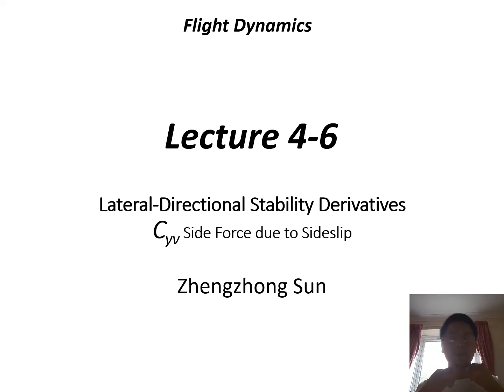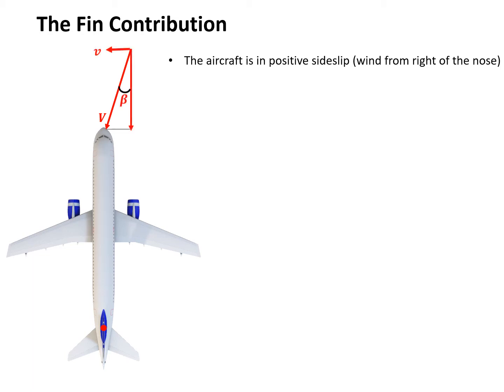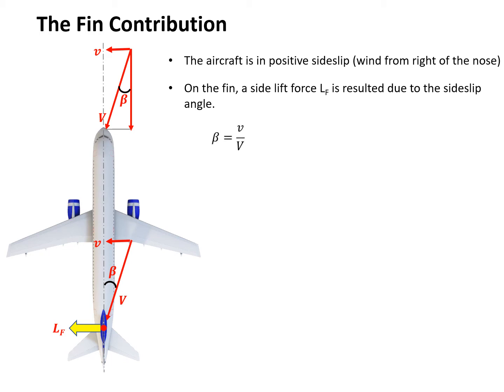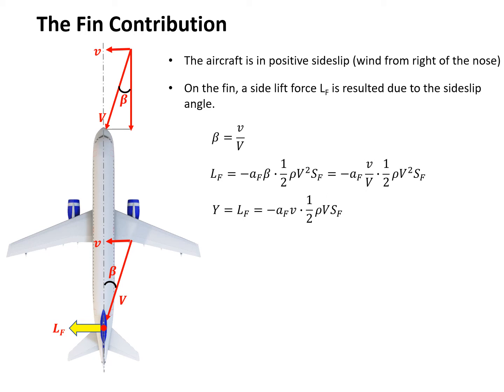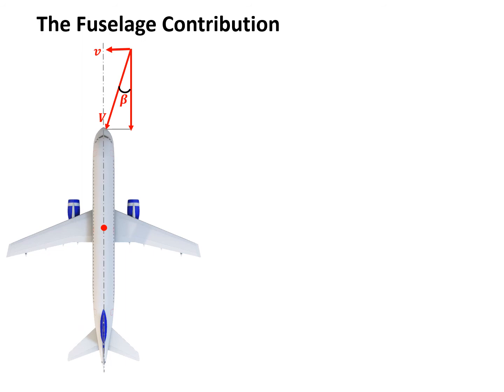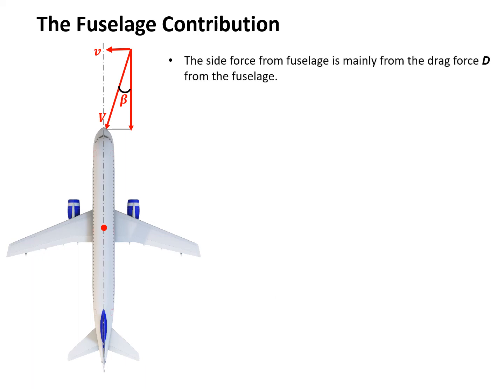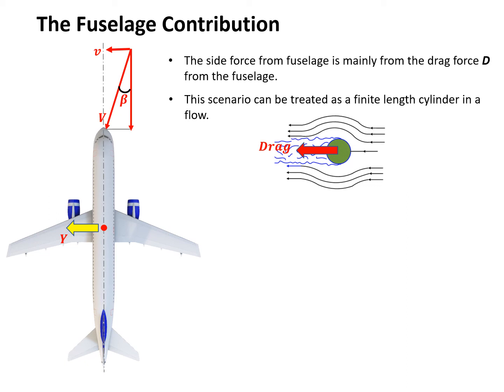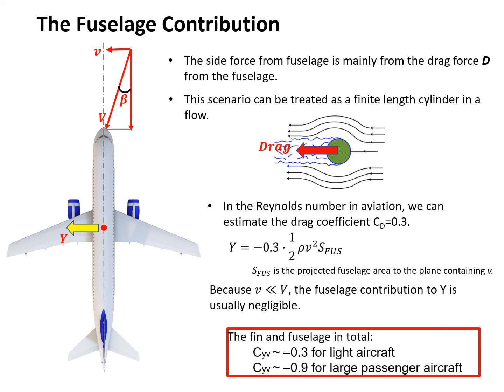Flight Dynamics Lecture 4.6 - Stability Derivative C_y_v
This mini-lecture explains the aircraft side force change due to sideslip. This derivative is the last of the lateral-directional aerodynamic derivatives.